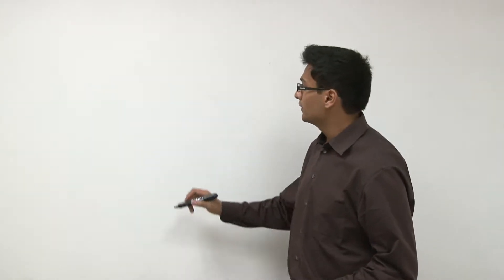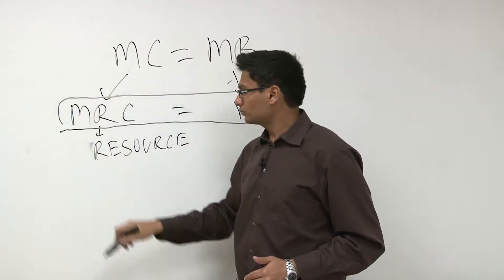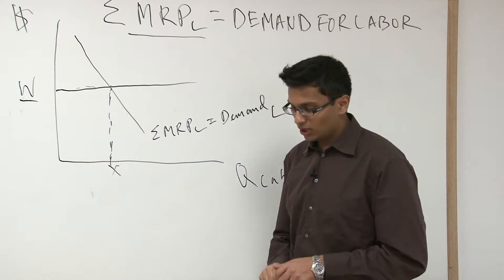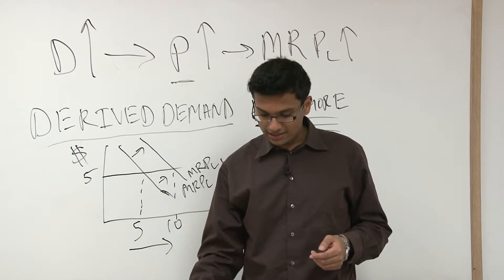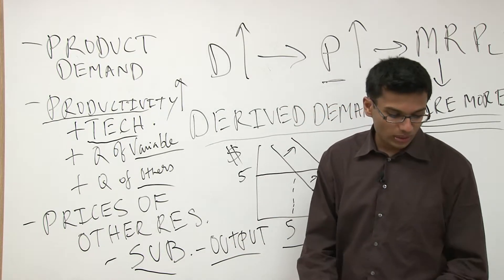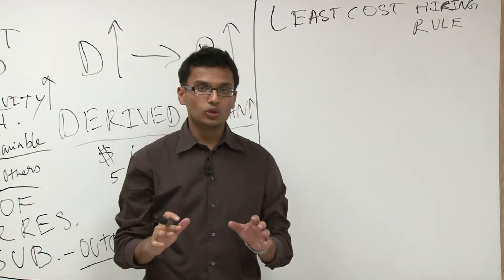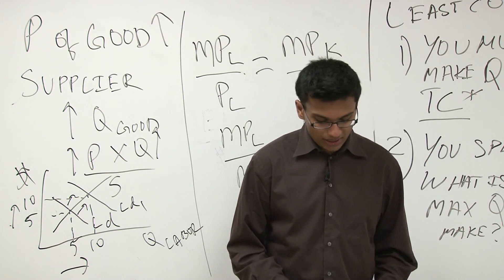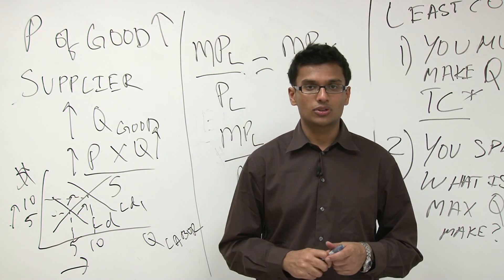[AP Ecnomics]Introduction to Oligopoly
Introduction to Oligopoly

Steven Academy Online
Known for SAT, AP, IB,ACT teaching, is Not only for Korea, but for any student preparing for us university admissions, readuing free YouTube videos we have produced to upload regularly there.